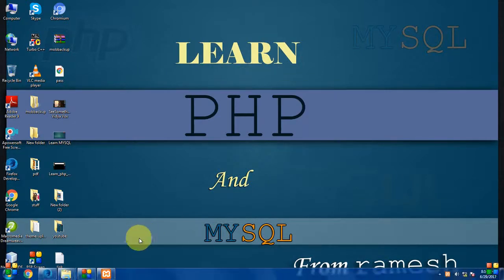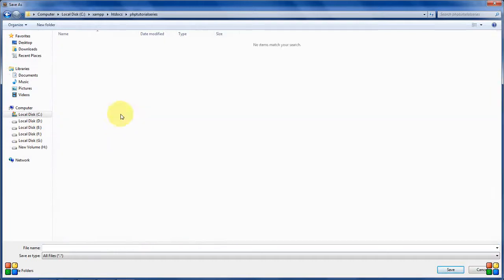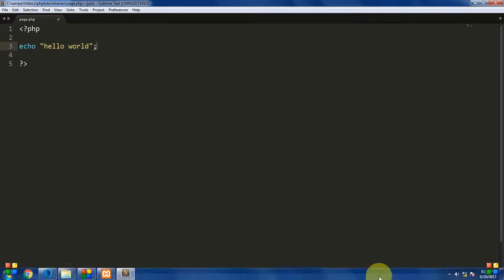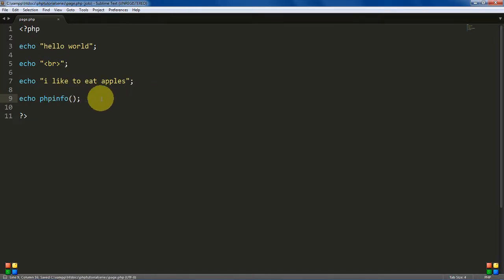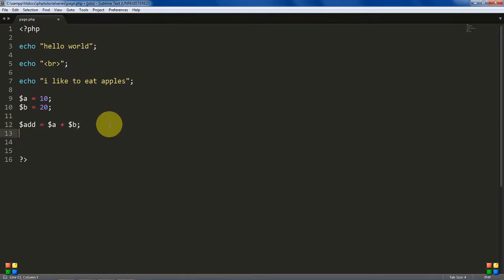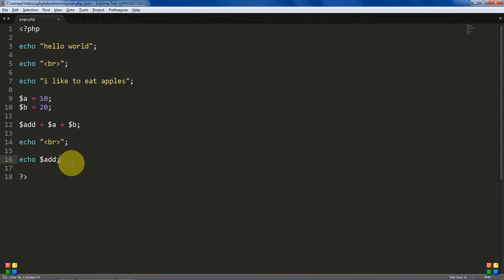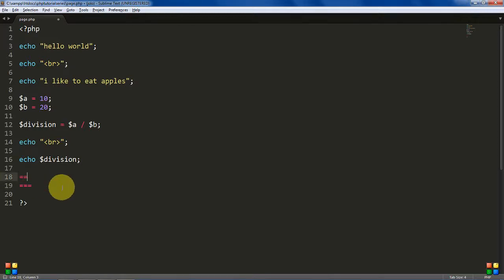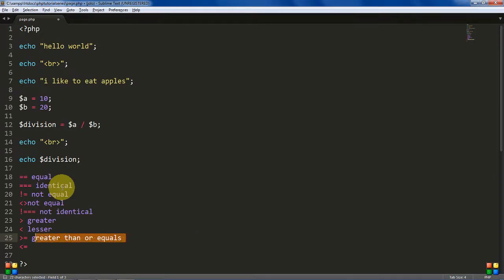learn basic php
php tutorial